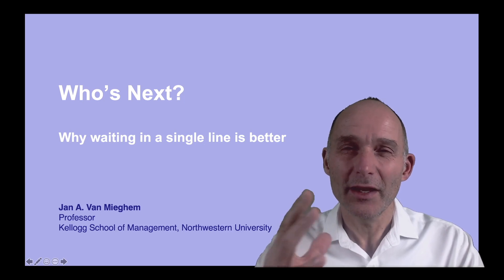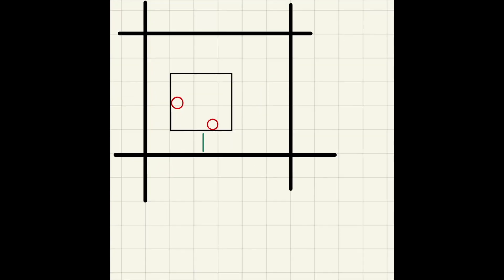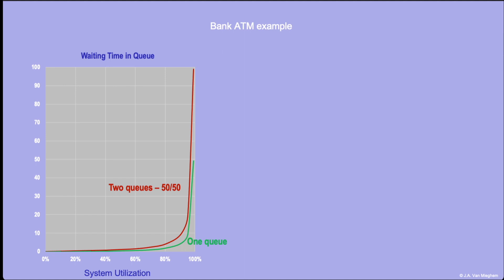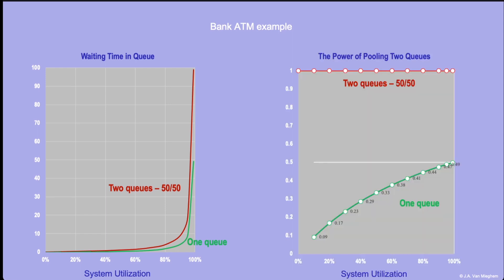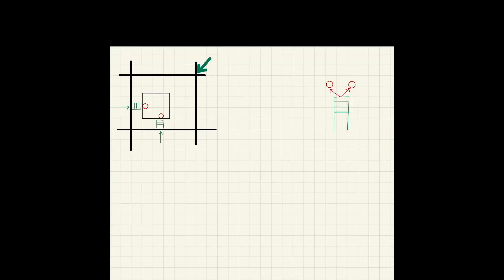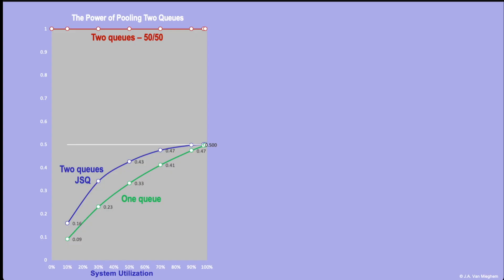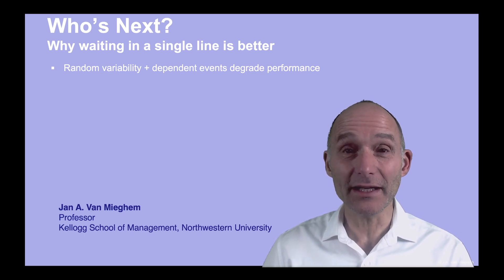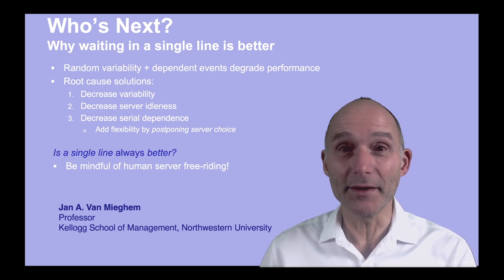When's waiting in one line better? The power of pooling queues vs sharing information (6min)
When is waiting in a single line at airport checkin, at the bank, at the supermarket better than waiting in separate lines?
We explain the intuition but also quantify how much better a single queue is over service systems with two separate queues.

The largest improvement stems from sharing queue length information (which leads to JSQ); the second smaller improvement comes from postponing server choice (which is equivalent to allowing customers to jockey among queues).

However, with human servers, accountability incentives are important as mentioned at the end.  Here's a great paper by my colleagues Armony, Roels, and Song showing pooling benefits almost disappear with human servers

The video addresses "80% of what is important to 80% of viewers" :).  It also focuses on customers waiting in line. For the mathematically inclined: The graphs consider simple M/M/1 and M/M/2 queues. There is a deep theory behind “resource pooling in heavy traffic” that shows that the insights in this video extend to Gi/G/N, but notice the required i : we must have independent inter arrival times (which is fairly reasonable for customers arriving for service, but not for data network switches)...